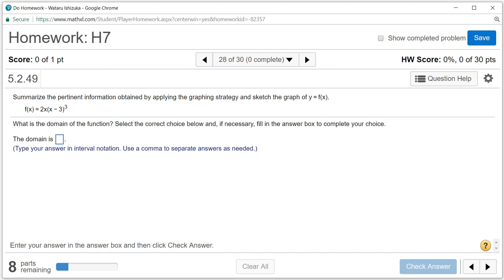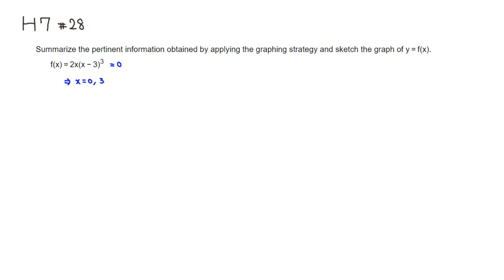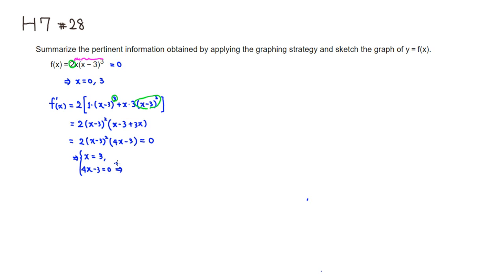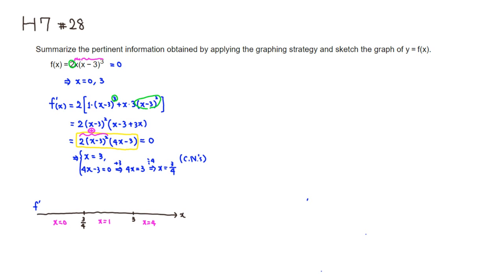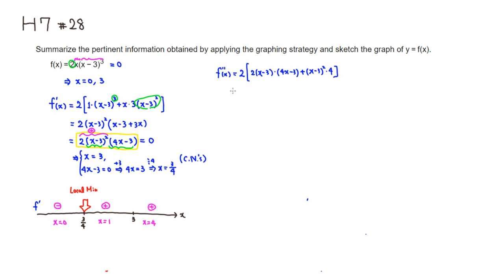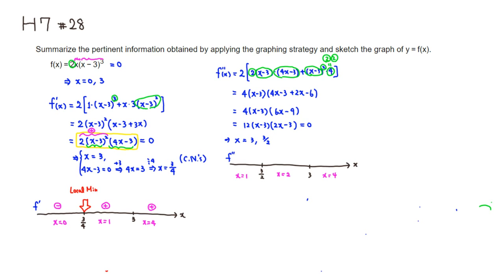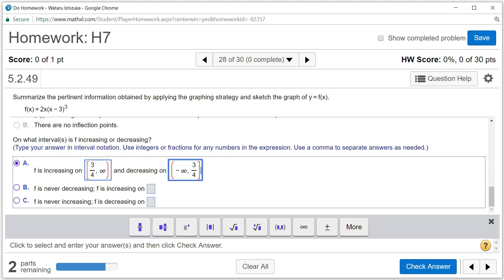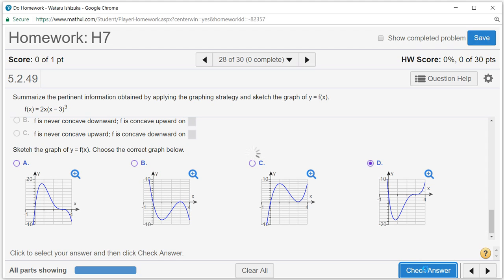MTH 108 H7 #28 (Summer 2017)